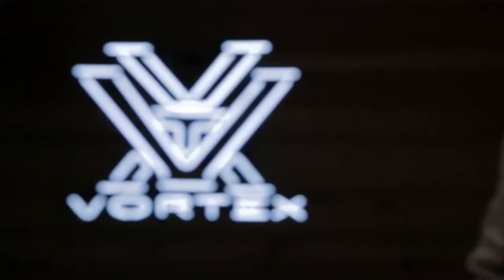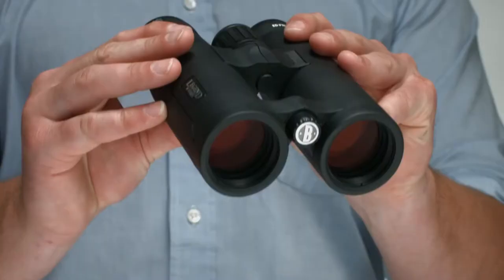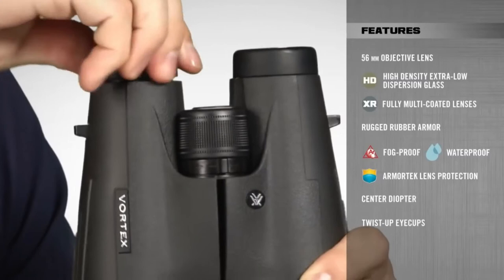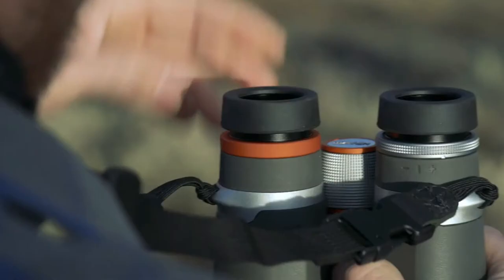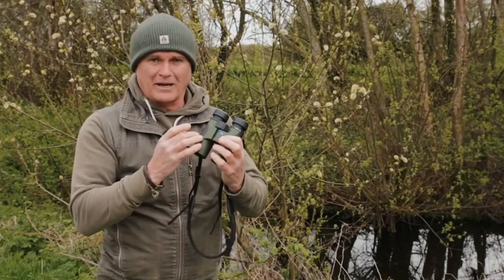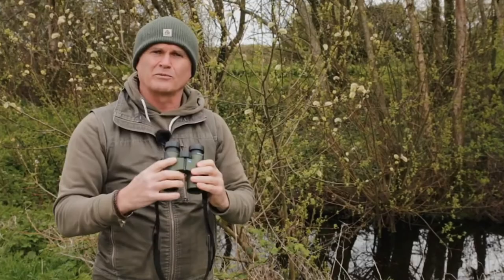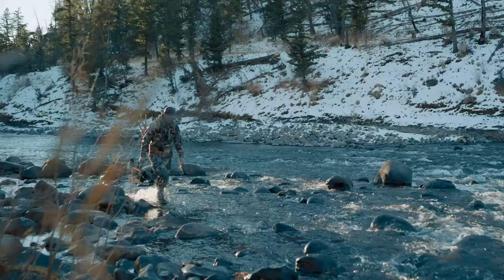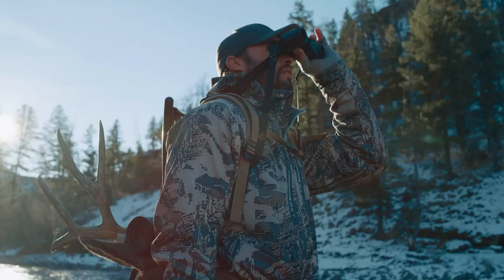Best Binoculars Under 500 - Top 8 Best Binoculars Reviews In 2021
Thinking about buying the best binoculars under 500. It's hard to find the best budget binoculars among numerous brands. We have shortlisted 8 best hunting binoculars under 500 from amazon to save your time

1. Vortex Optics Viper HD Binoculars

2. Bushnell Legend Ultra HD M-Series Binoculars

3. Vortex Optics Vulture HD Binoculars

4. Maven C3 ED Binocular

5. Zeiss Terra ED Binoculars

6. Leica Trinovid BCA Binocular

7. Canon Stabilization II Binoculars

8. Steiner Predator AF Binoculars

Best binoculars under 500 will give hunting pleasure within budget. The best binoculars for hunting provide a better and closer sight of the subject. That’s why the best hunting binoculars consist of optical magnification, zoom, and power. Binocular's lower magnification gives a wide range view at 8x than 10x and it covers more of the sight.

Better views depend on the best compact binocular's image stability. Focus speed is also important if you find a fast-moving subject and can’t focus fast then you may miss the subject. And the focus wheel must be easily accessible and made of non-slip material. Most of the focus knob has a thick rubber cover which ensures ease of movement and focuses fast.

There are numerous best binoculars, we have found 8 best binoculars under 500. You can follow our suggested binoculars and get the best budget binoculars for hunting.